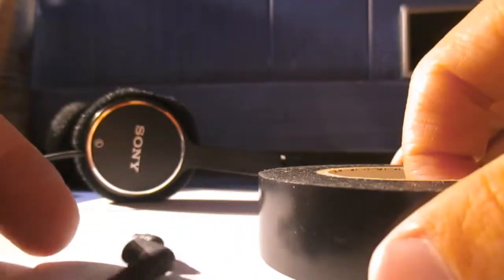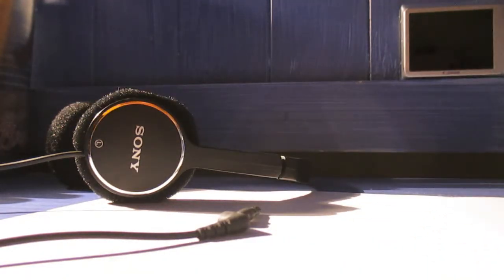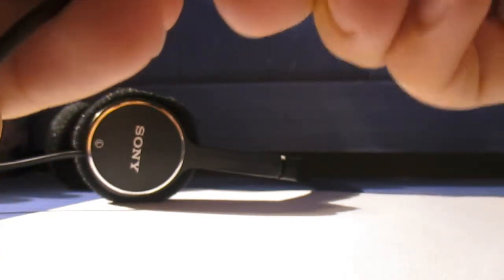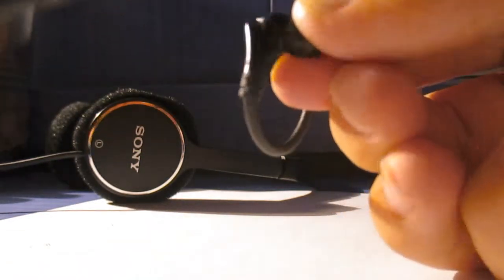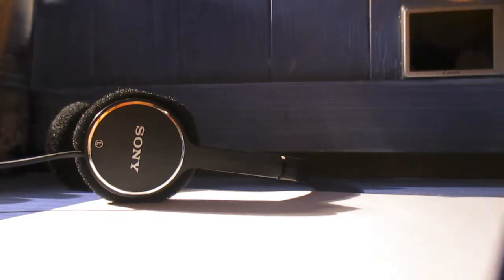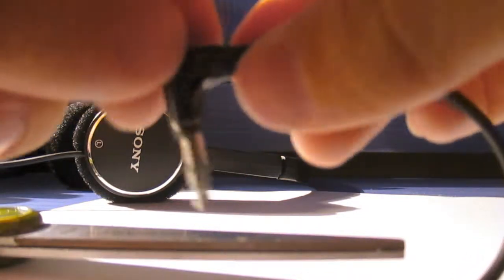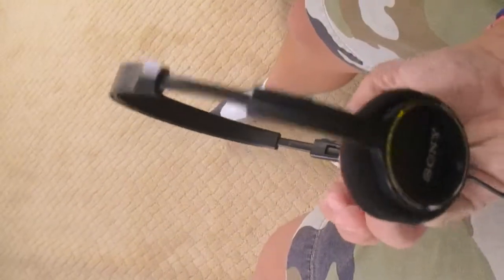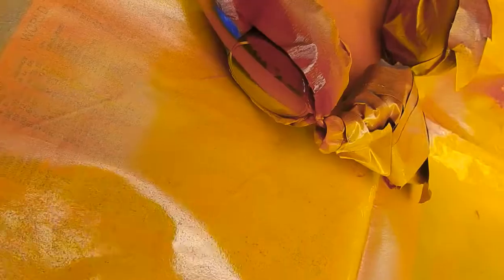spray painting my headphones!